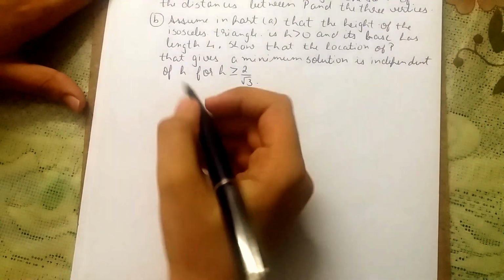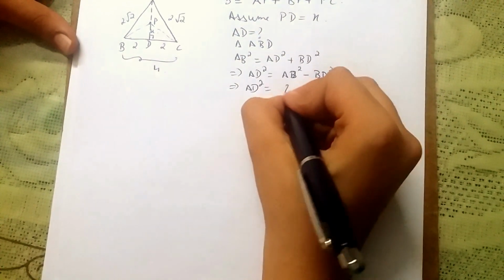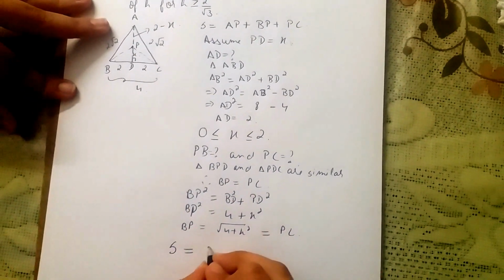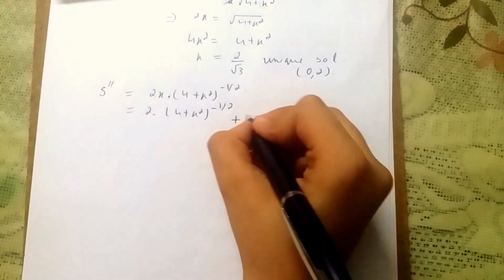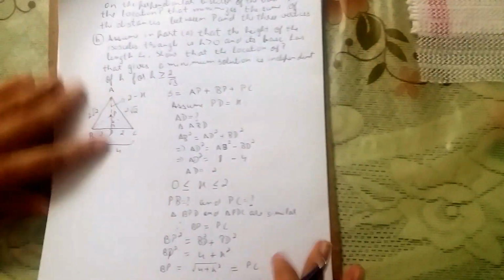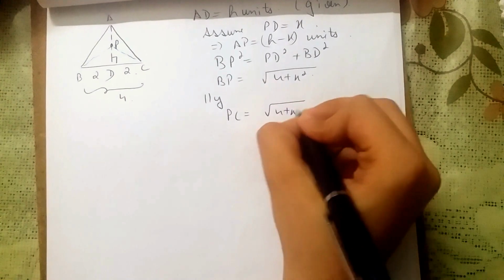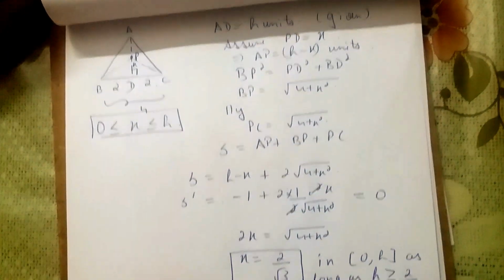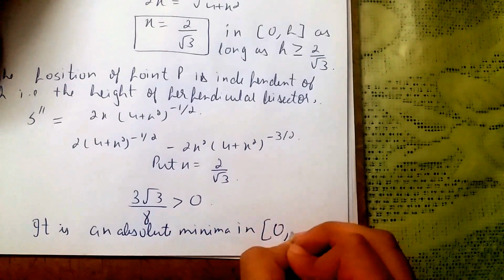Video presentation -2